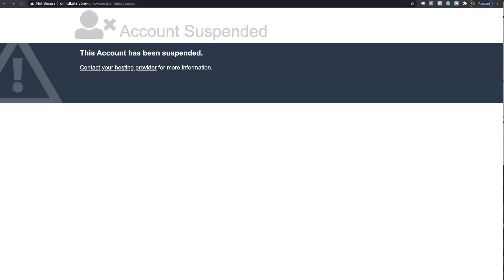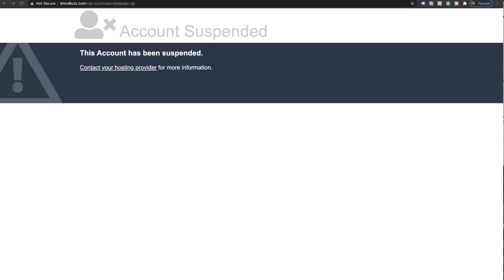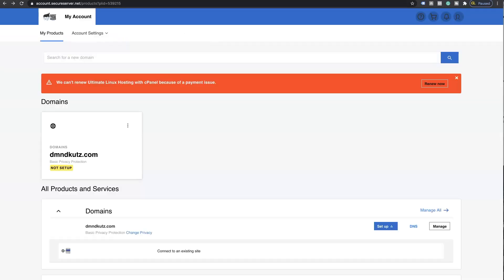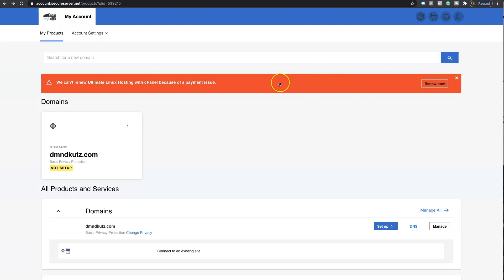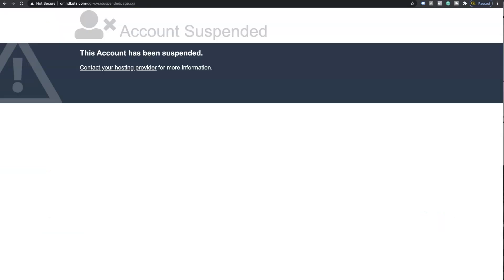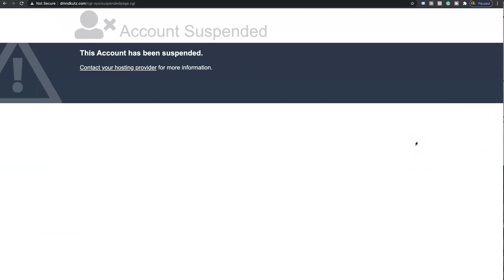Account suspended "This account has been suspended"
This video will show you how to fix your "Account Suspended" message on your website.